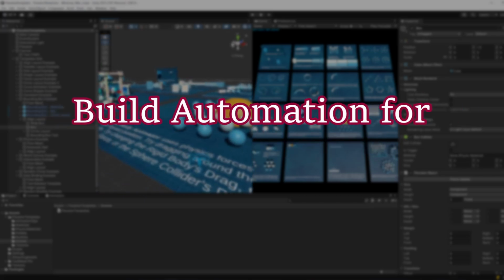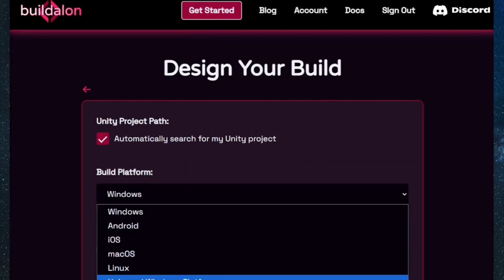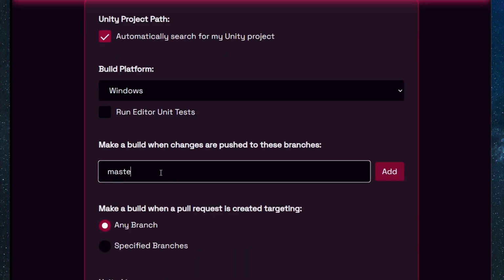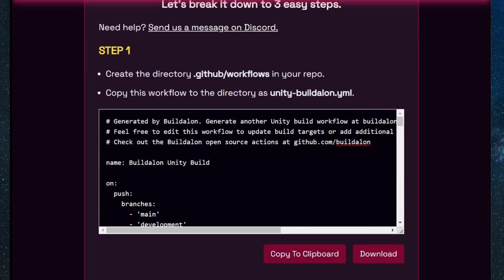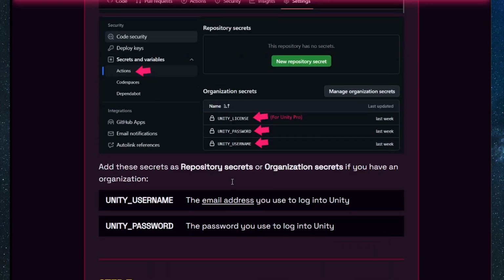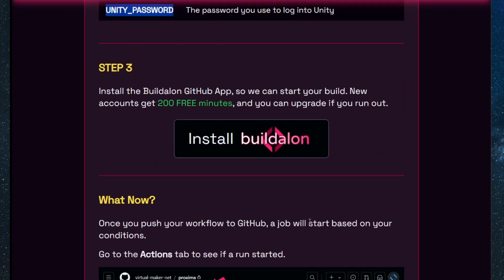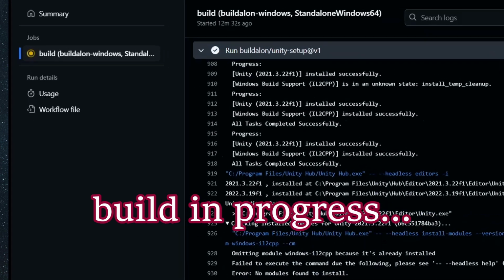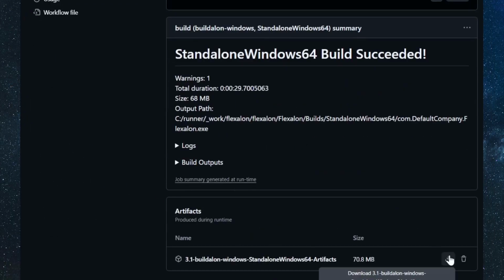Build Automation for Unity in 1 min (Buildalon)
Buildalon is a comprehensive suite of automation tools to help Unity developers build, test, and deploy their projects faster.